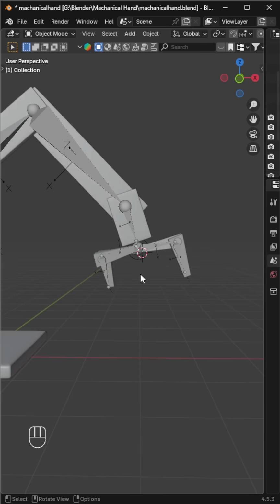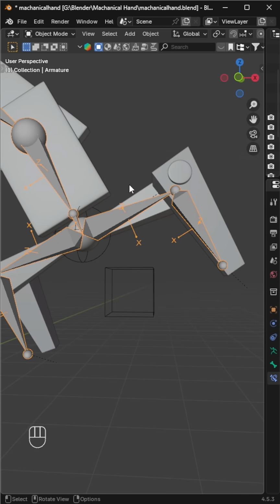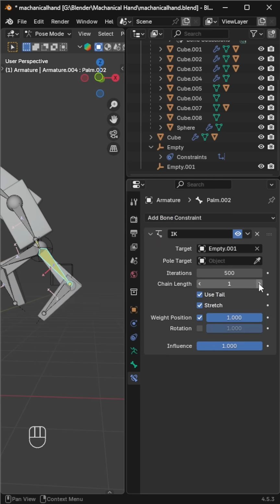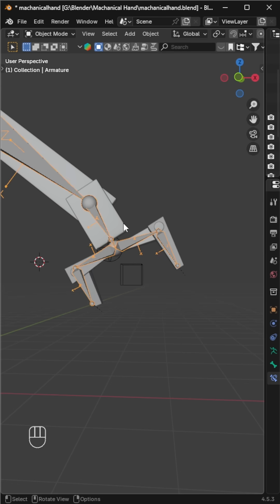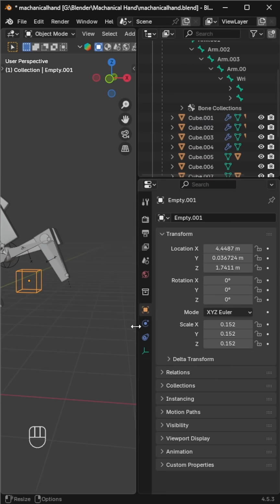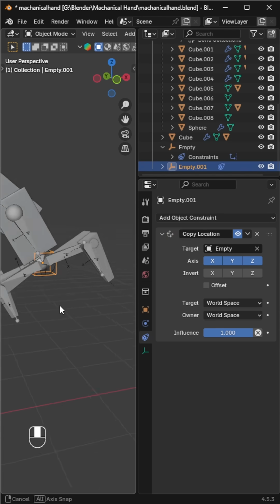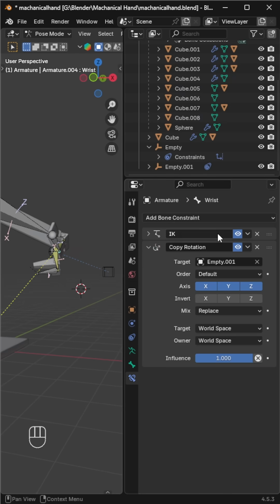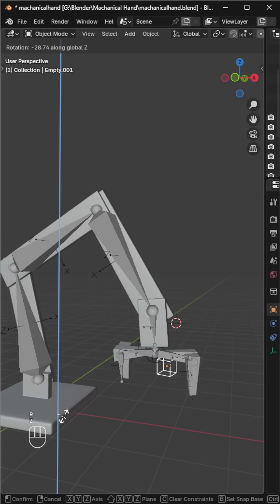Control Wrist & Grabber of Mechanical Arm in Blender ⚙️ | IK + Constraint Setup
In this short Blender tutorial, you’ll learn how to control the wrist and grabbers of a mechanical arm using Inverse Kinematics, Copy Location, and Copy Rotation constraints.
Perfect for mechanical rig setups and animation control rigs!